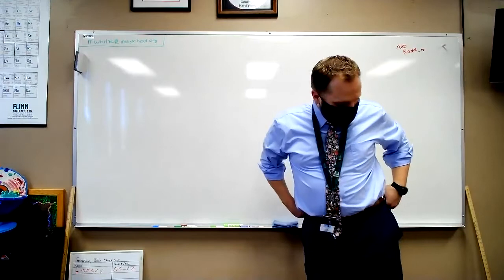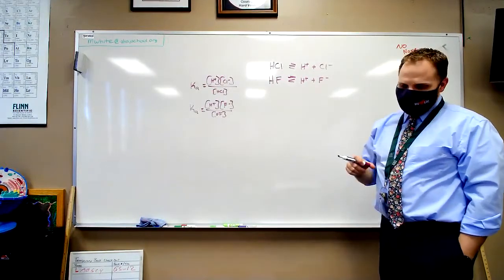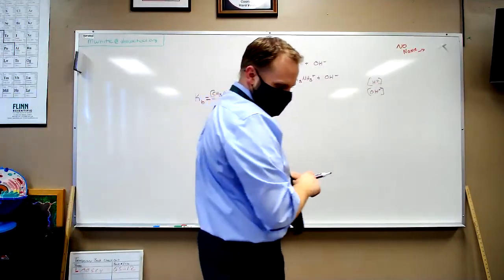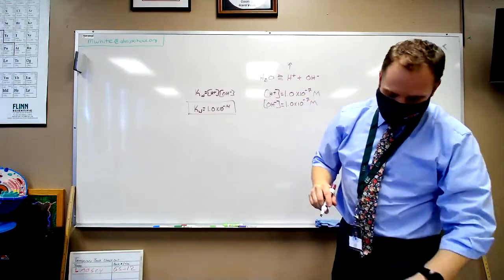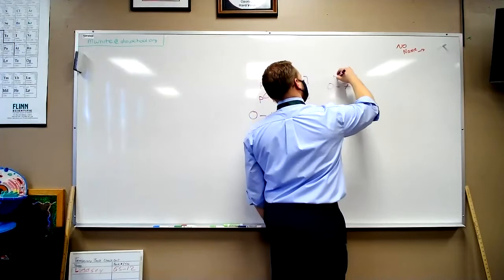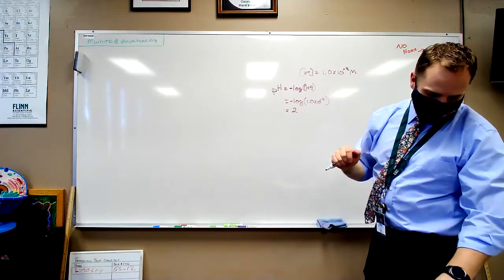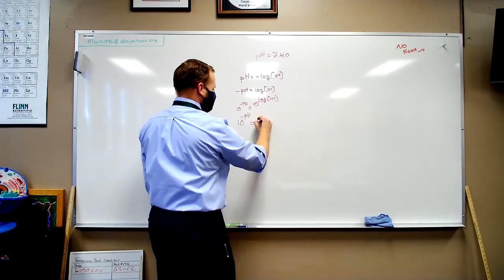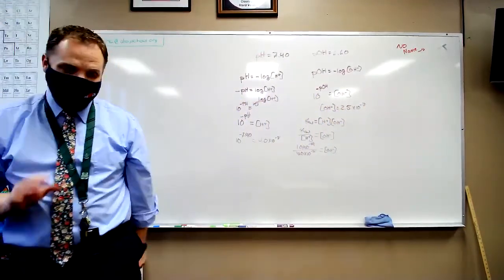AHSJ Chemistry 18.2-3